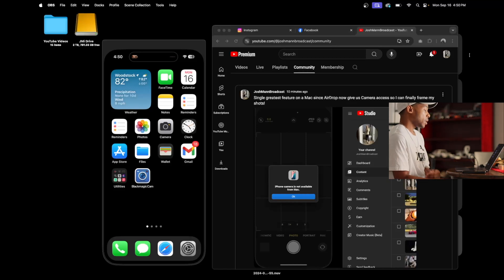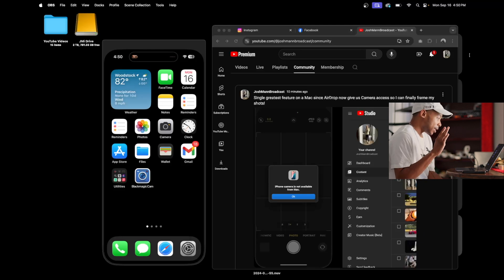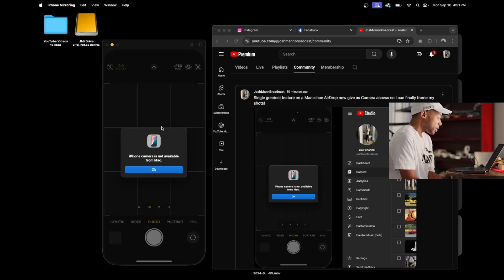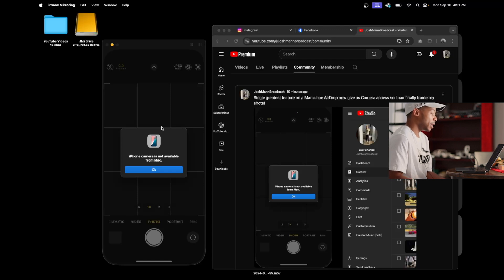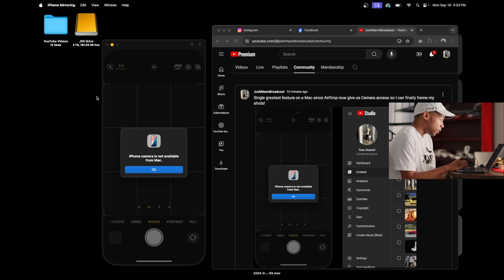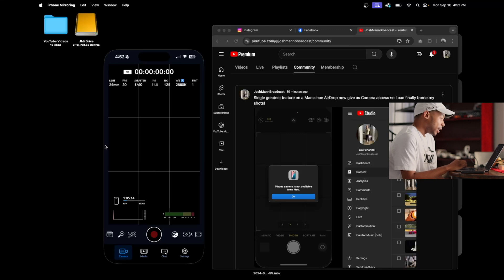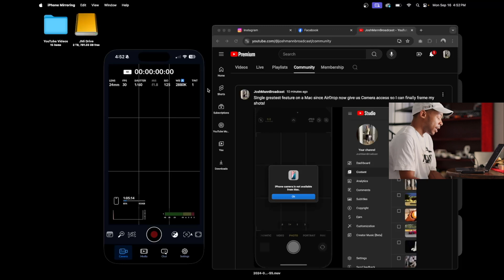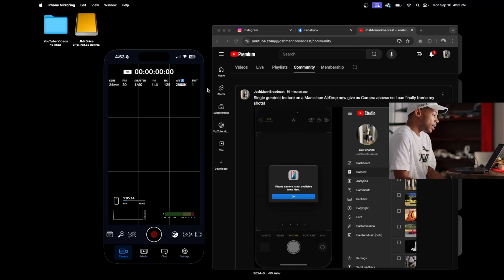iOS 18 and macOS 15 Sequoia Feature Request | iPhone Camera is Not Available from Mac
Quick overview of the new Mac OS Sequoia iPhone Mirroring feature with the iPhone 15 Pro and why it deserves the camera functionality.